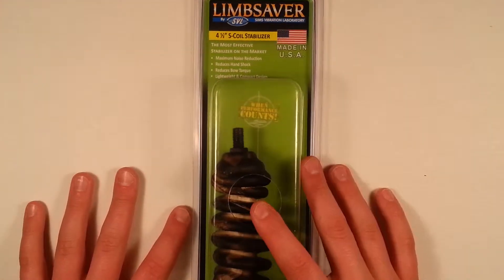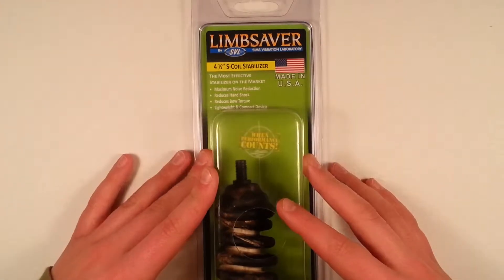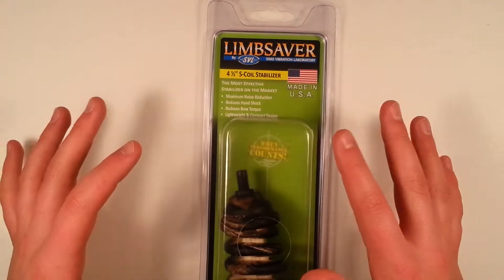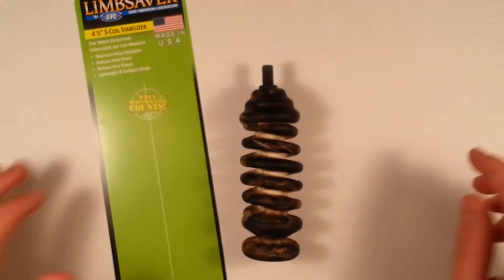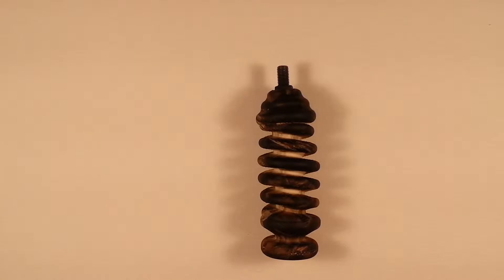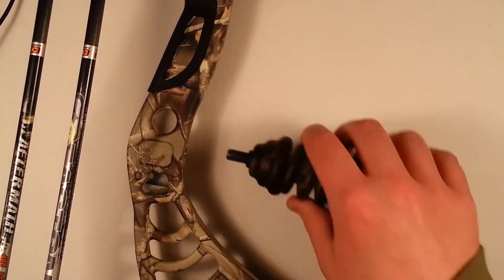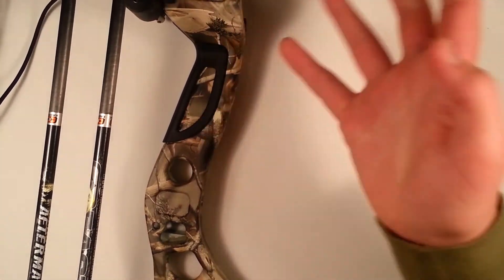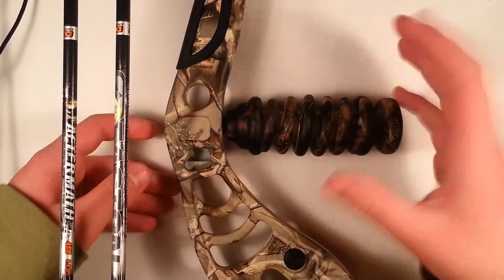Hunting Tips and Tricks: Stabilizer unboxing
Sorry for the swaying! This is my first video of my new series of Hunting Tips and Tricks